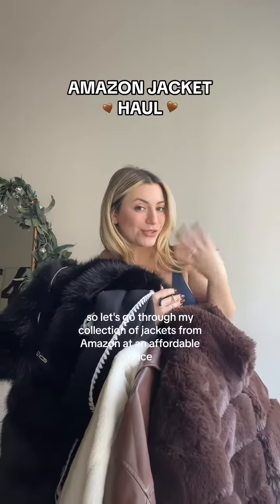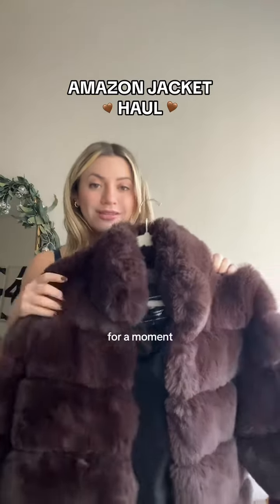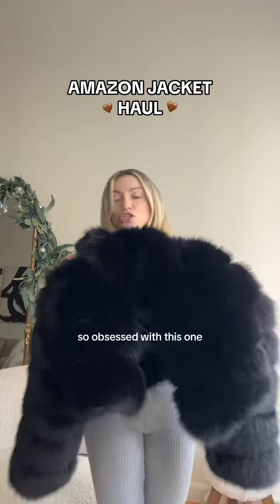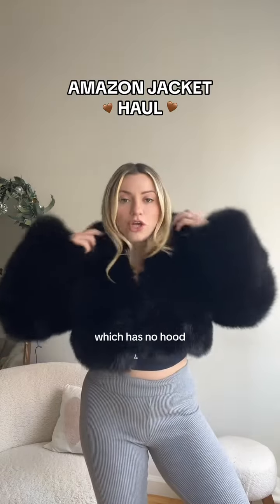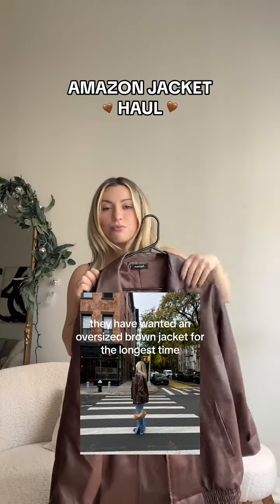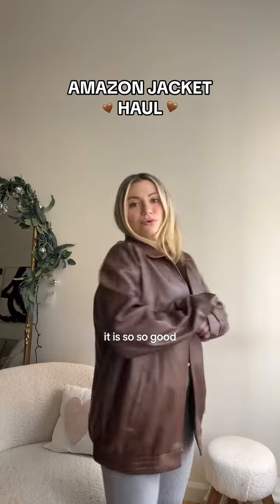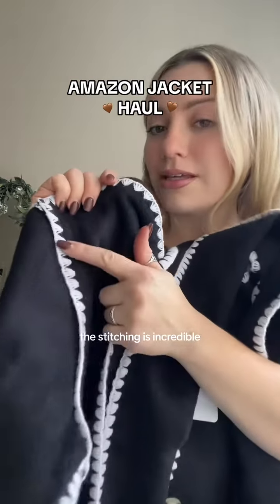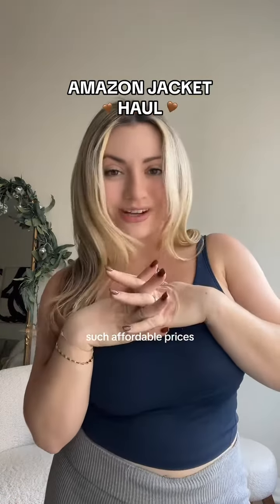Amazon Coat Haul For Winter Fashion!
Affordable trendy fashion, decor styles, and beauty needs for everyday fashion & lifestyle Inspo!